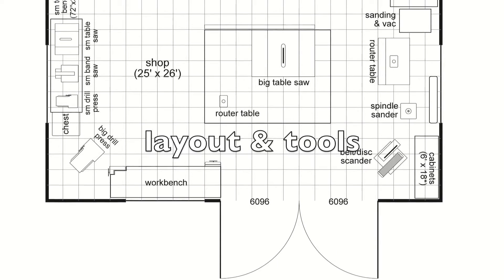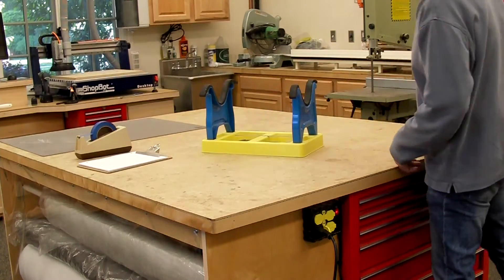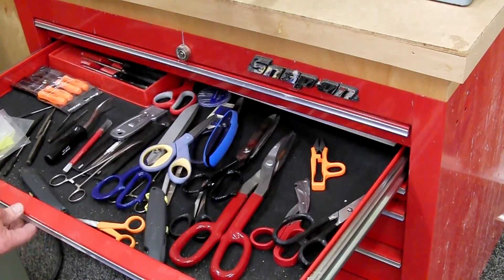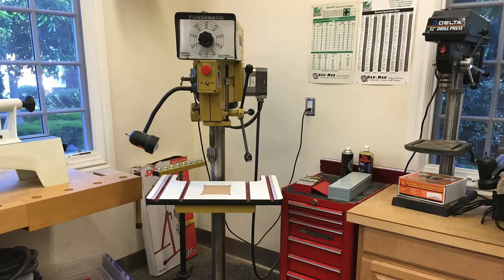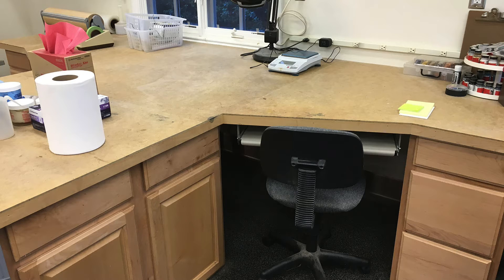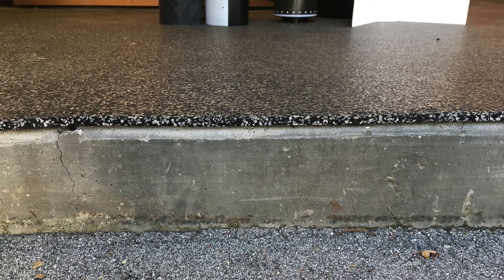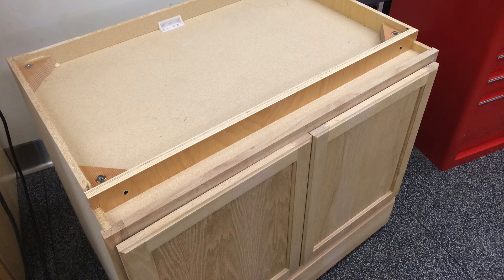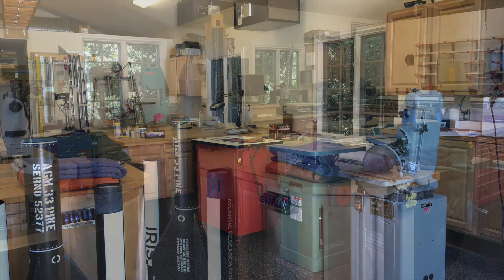Shop Planning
Layout, tool selection and organization of your rocket workshop.  for more info.